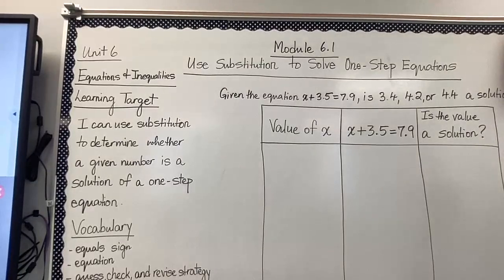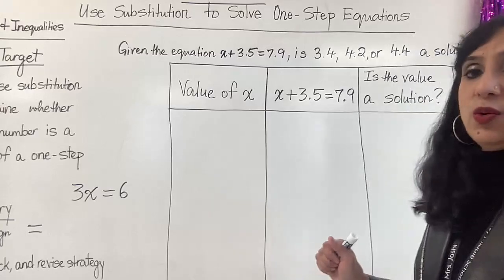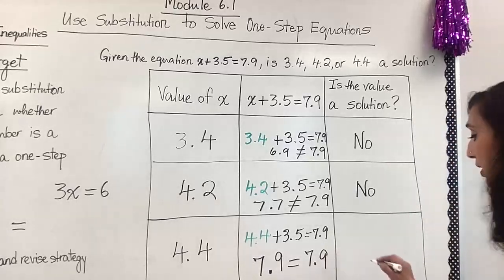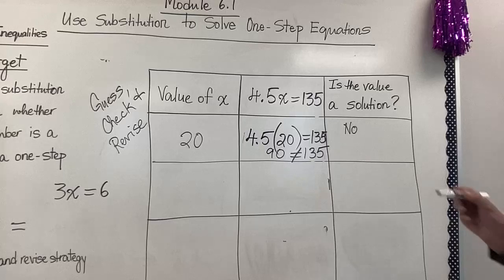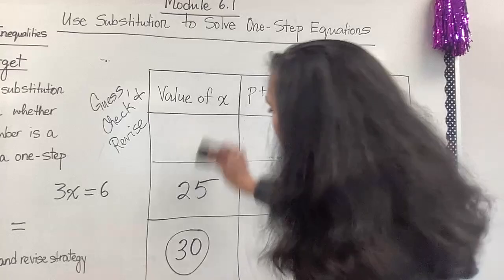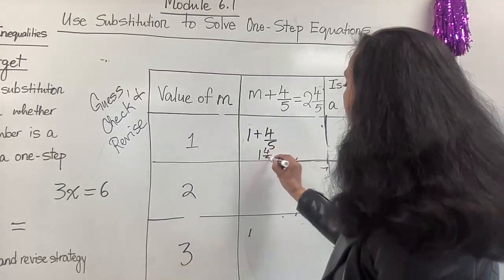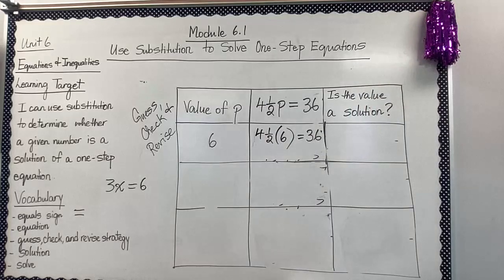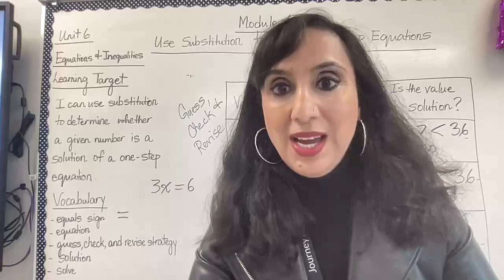Unit 6--Module 6.1--Use Substitution to Solve One-Step Equations